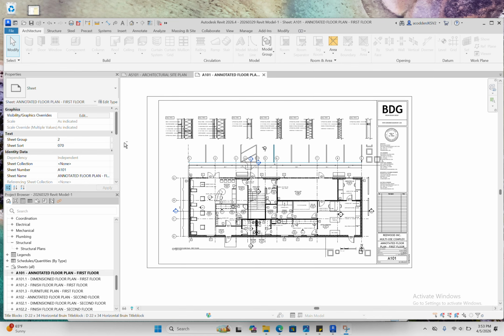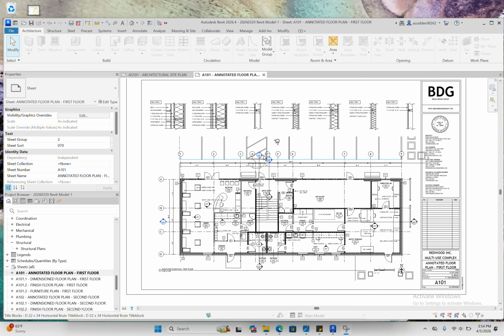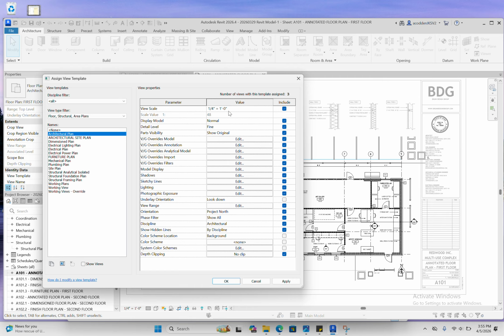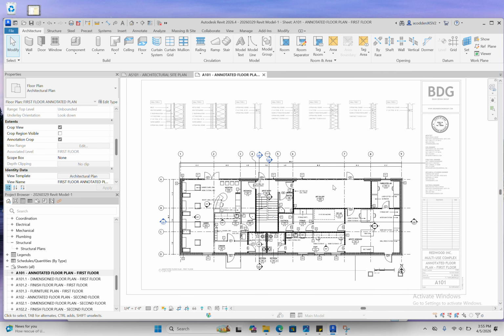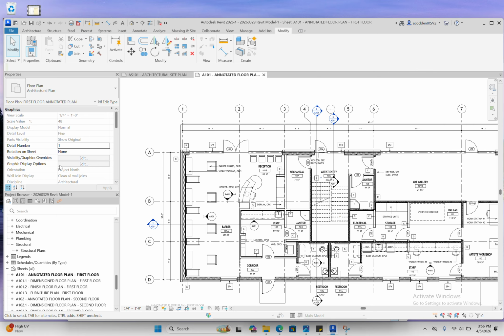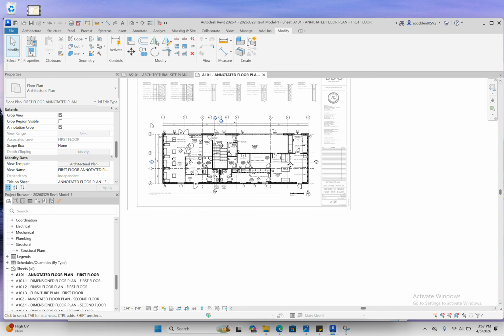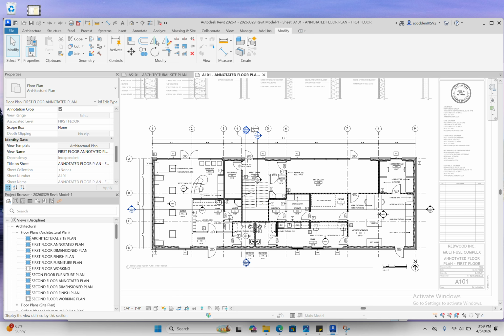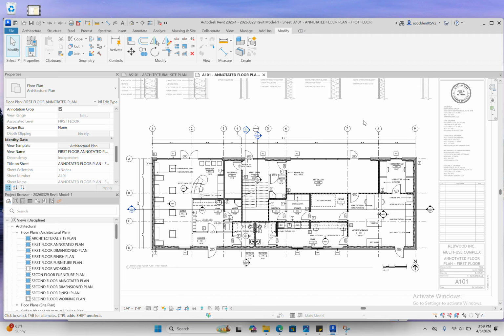How to Make a View Template in Revit